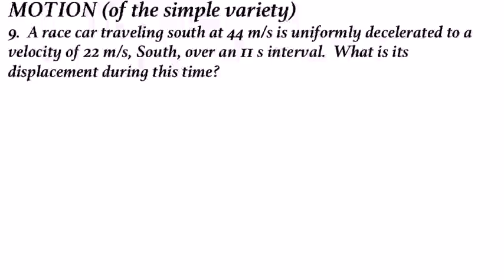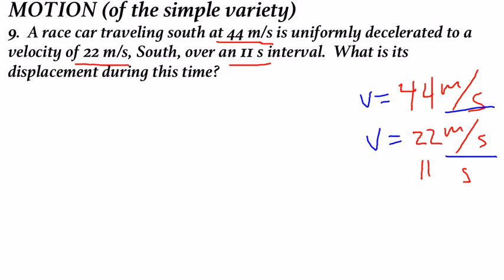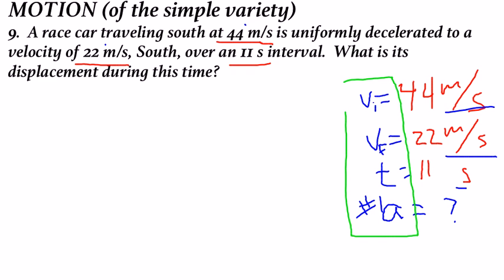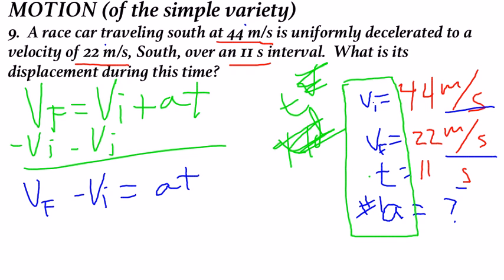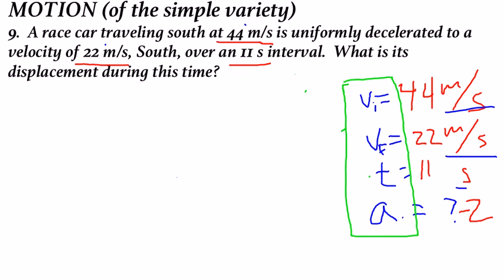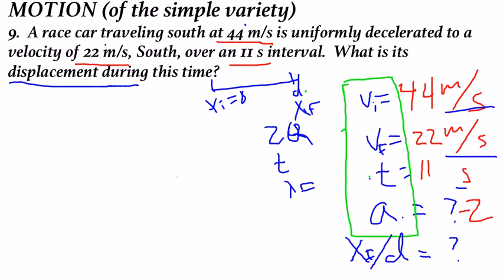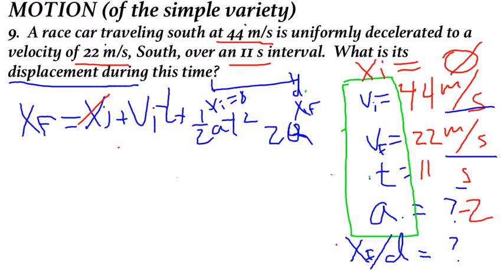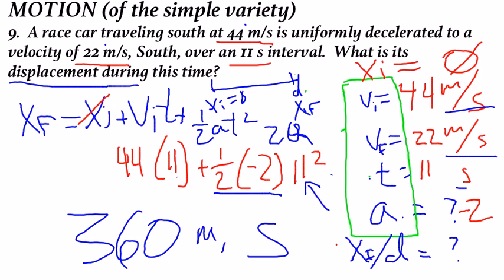Simple Motion 9